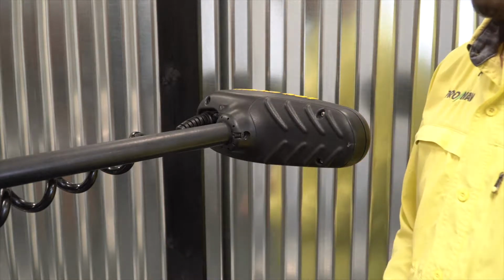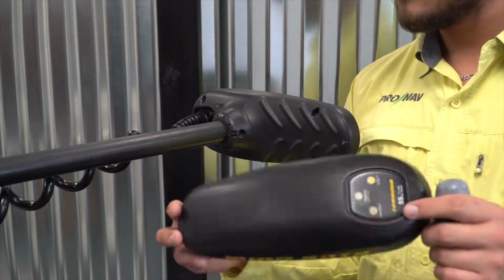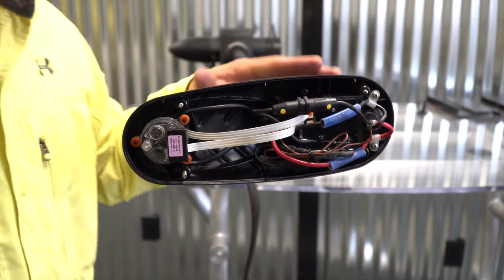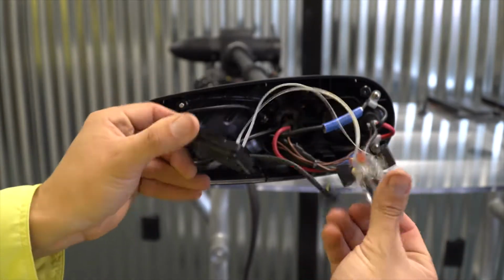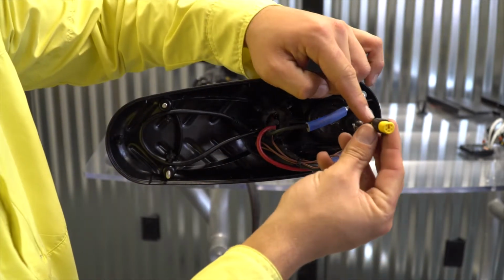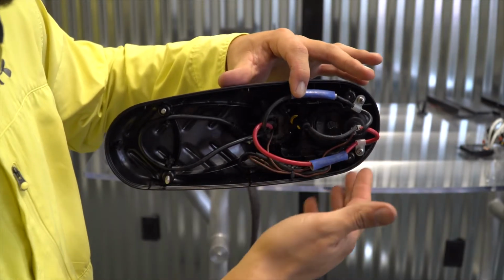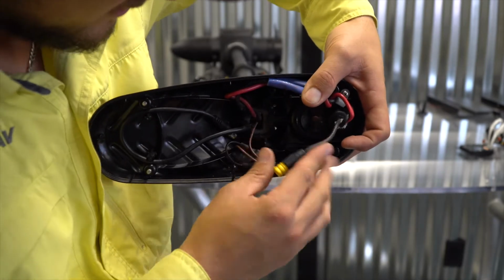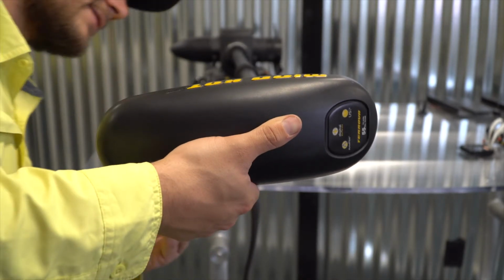ProNav Angler Upgrade Kit Installation Required iPilot or Autopilot Removal (if Equipped)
If you are adding the ProNav Angler GPS Autopilot to a Minn Kota PowerDrive or Terrova trolling motor w/ iPilot or Autopilot, please follow these required steps to remove iPilot or Autopilot during the upgrade kit installation process.